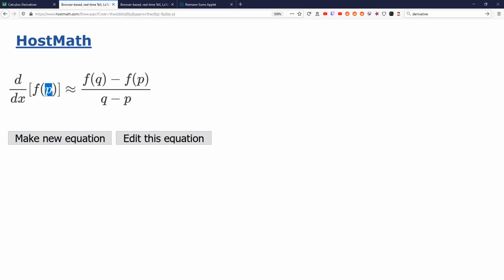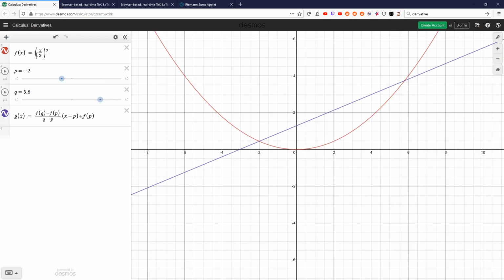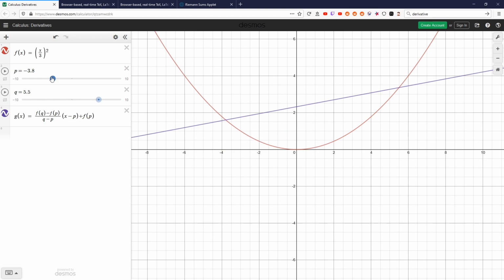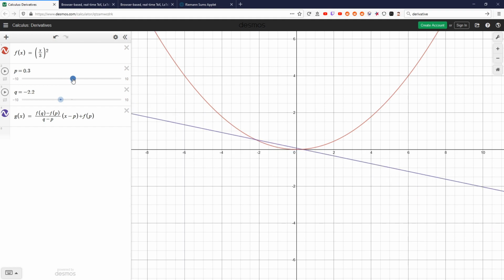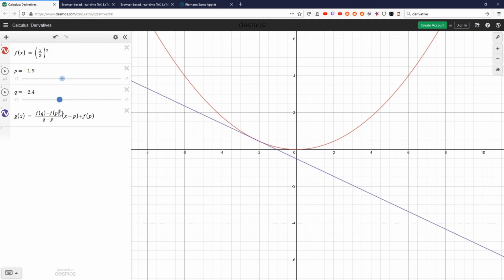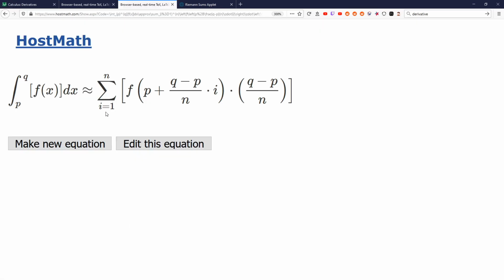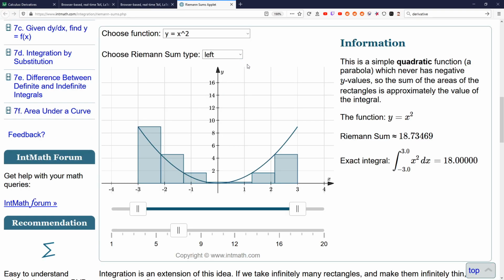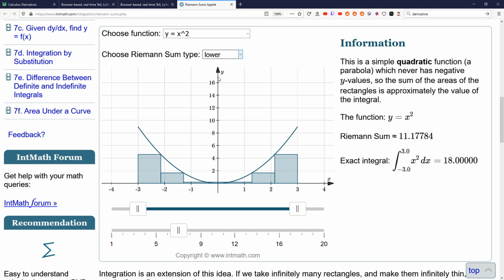Successive Approximation Demonstration - Calculating Derivatives and Integrals - Simply Put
Direct numeric calculation of derivatives and definite integrals is commonly done by successive approximation, where you keep making the calculation more and more accurate by narrowing the level of detail. This is a visual demonstration of it, in case it's difficult for you to picture just from a description on the board.